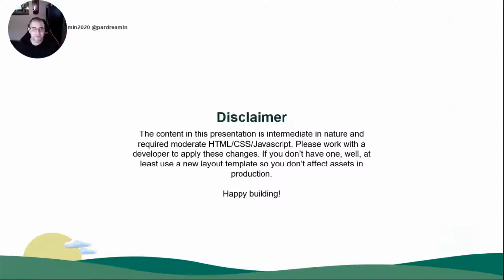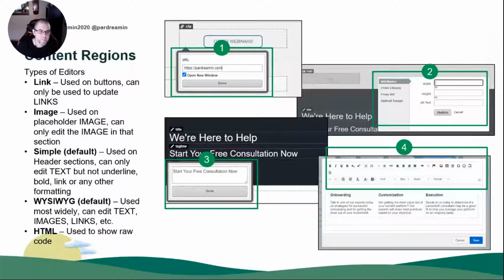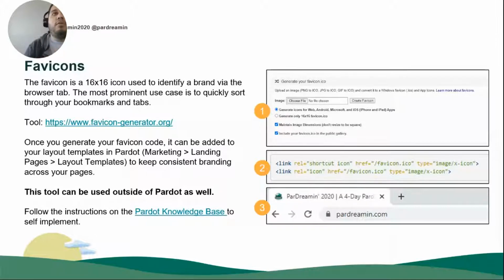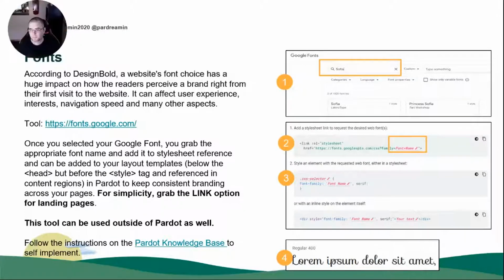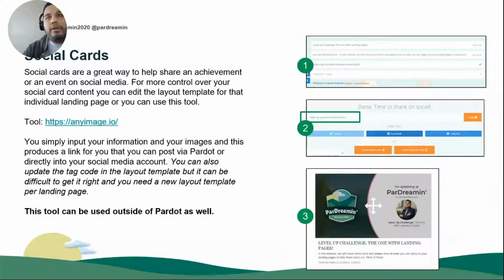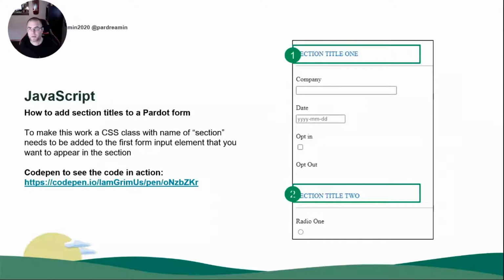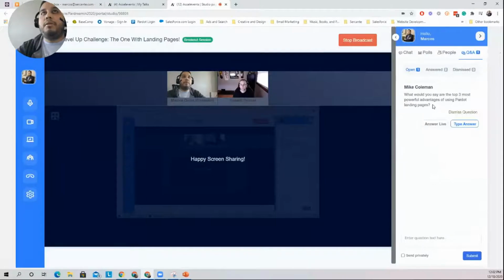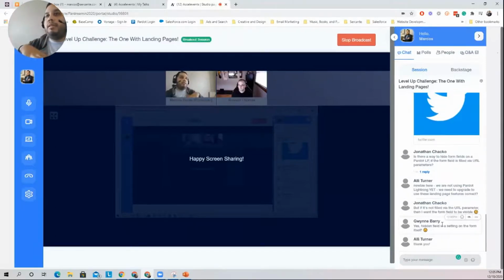Level Up Challenge The One With Landing Pages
This session recording from ParDreamin' 2020 covers some tools and simple lines of code you can apply to your landing pages to help them stand out. Most of these tips require minimal to intermediate HTML/CSS experience but you should be able to apply some of these changes immediately after the conference!

About the speaker:
Marcos Duran is a marketing automation strategist with a diverse background in design, marketing, and automation software. He loves to craft complex solutions and manage campaigns with Pardot (and other marketing automation/campaign management tools) for his B2B/B2C/NGO customers. He is also the co-Leader for the Austin Pardot User Group, Salesforce event aficionado, and a knowledge sharer of marketing operations and Pardot on LinkedIn.